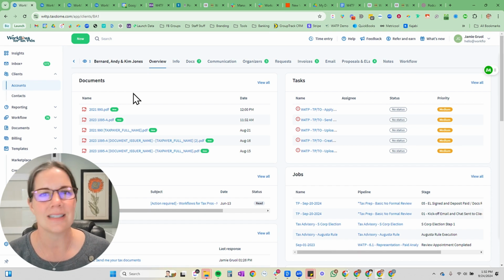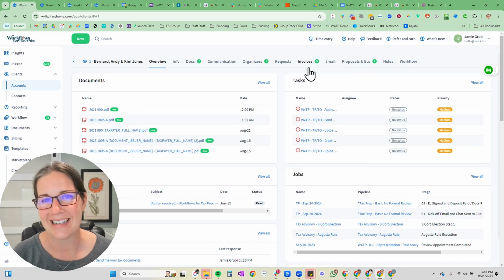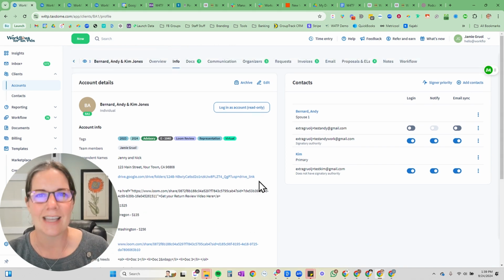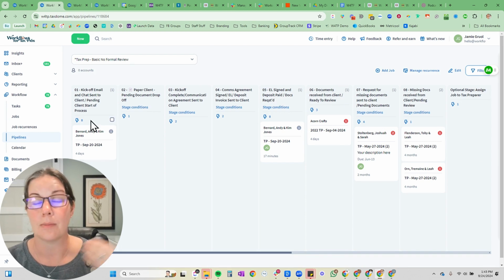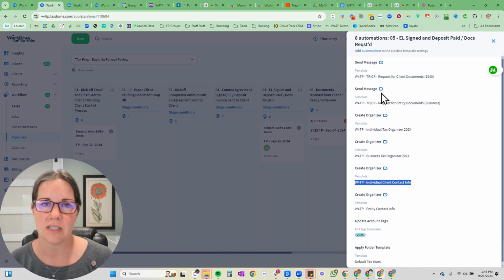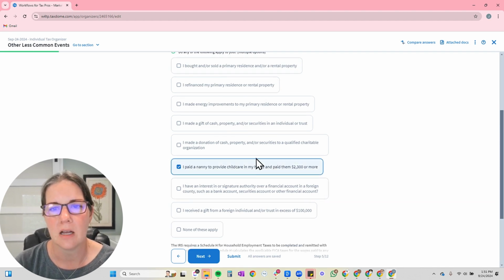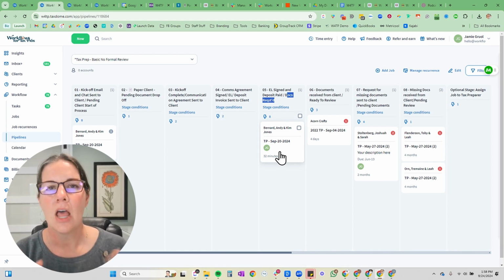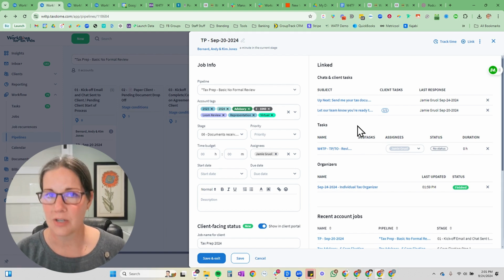SCALE YOUR FIRM WITHOUT ADDING MORE TEAM MEMBERS ( More Profit, Less Stress! )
Free Training for Tax Pros & Accountants: Automate 70% of your practice with one proven system 👇

In just 15 minutes, discover the Freedom Framework that’s helped over 1,000 small tax and accounting practices streamline TaxDome, eliminate busywork, and reclaim their time. This is the first step to transforming your practice into a streamlined, scalable operation that supports your life, not the other way around.

In this video tutorial, I’m excited to guide fellow tax professionals and accountants on leveraging automation with TaxDome to streamline our administrative tasks for small teams.

I’ll emphasize the significance of centralizing client information and explain the all-in-one capabilities of TaxDome, including document management, CRM, and communication features.

You’ll learn how to set up pipelines, use tags for personalized client experiences, and understand the importance of structured task management to improve client capacity and optimize team performance. I’ll also share insights on how TaxDome can lead to increased profitability and reduced administrative burdens. I encourage you to ask questions and seek personalized guidance throughout the session.

⏰ TIMESTAMPS :-

00:00 Introduction to Automation for Tax Professionals
01:19 Centralizing Client Information with TaxDome
07:59 Managing Client Documents Efficiently
10:25 Streamlining Client Communication and Tasks
12:26 Leveraging Automation in TaxDome Pipelines
14:13 Client Experience with TaxDome Organizers
21:00 Automating Task Assignments and Workflow
24:31 Conclusion and Next Steps

✨ Why people love W4TP ( trusted by 1000+ firm owners!)

About Workflows for Tax Pros:-

We’re Jamie Gruol and Jessica Smith, EA - co-founders of Workflows for Tax Pros. We help small-but-mighty tax and accounting practices automate their operations, protect their time, and finally enjoy running their businesses again.